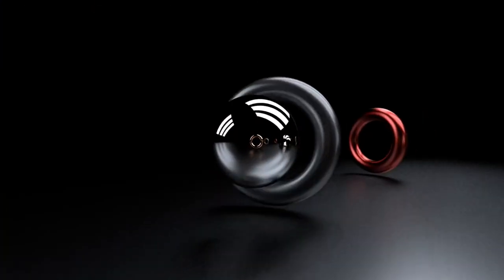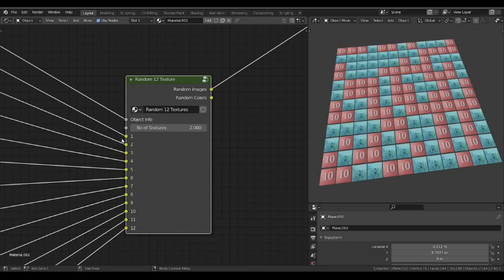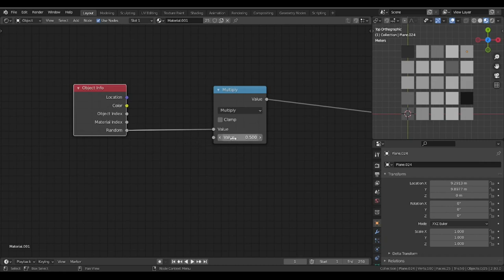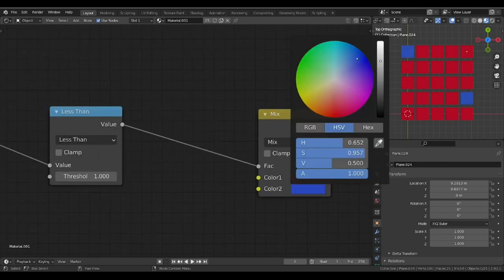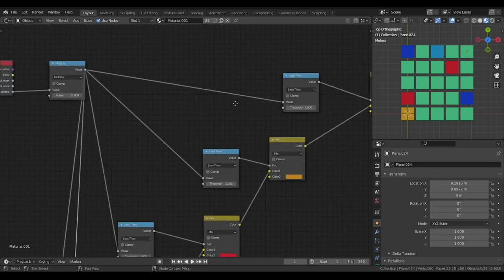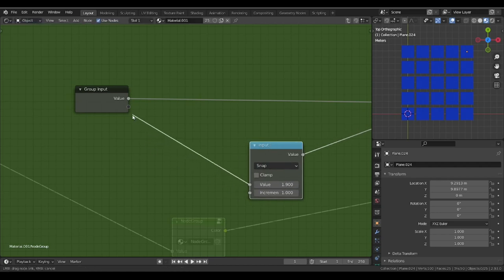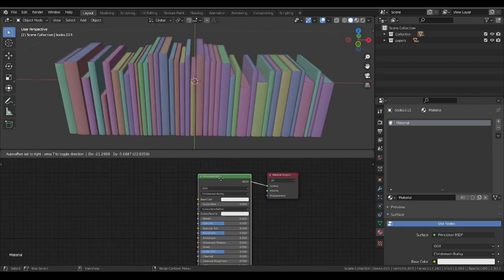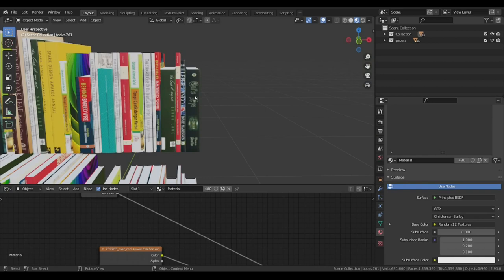Node to Pick Random Image Texture from set /Randomly Apply 100 Textures to All Objects (Beginners)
This node help us to assign random texture to all scene objects.
Hi Blender Community. this is 10 minute artist.
I am making a tutorial here a new group node called Random texture node setup.

link of my file

This node help us to assign random texture to all scene objects. for example i am applying all Library books with just one blender material.
this will add Add Random Variation to Duplicated Objects. The result is a procedural-generated material that looks slightly different on every object.
I promise you no complicated math required for this node to make. anybody can create this with just a single math node.
I am using random output of object info node, and using it as factor for randomly distribute texture.
you can build entire library with this trick or node setup without any repetition.
Best part is you can take 100 texture and apply to the scene objects. and every object will receive different texture.

How to randomize textures for duplicate objects with blender
How to Randomize Textures Across Multiple Objects Using the Same Shade Group
How to Randomizing Material on repetitive items - Rendering
How can I add random image
Procedural Textures - How to get random values

As long as all the Books are separate objects, we can use the Random output of the Object Info node. we can use this to shift texture on objects. this is Advanced texturing mathod.